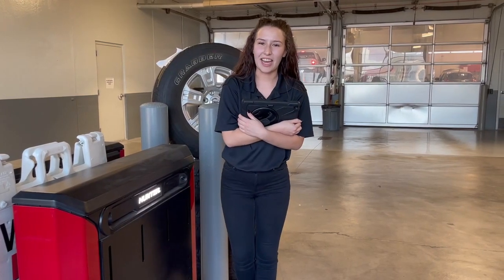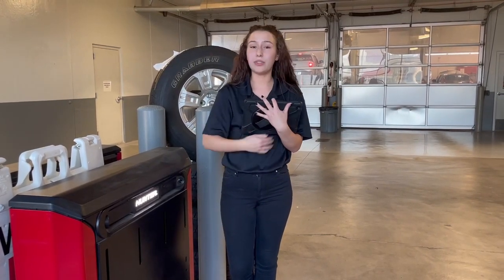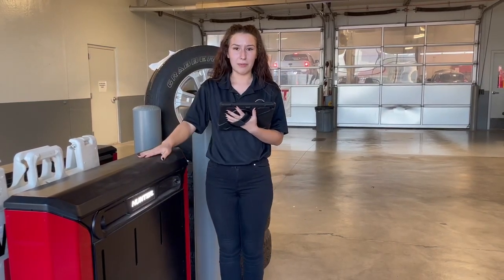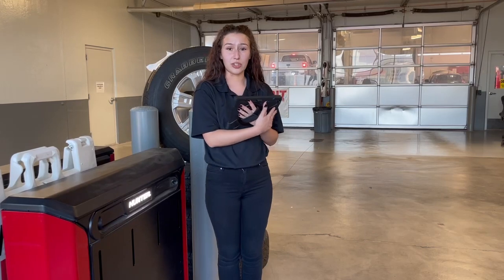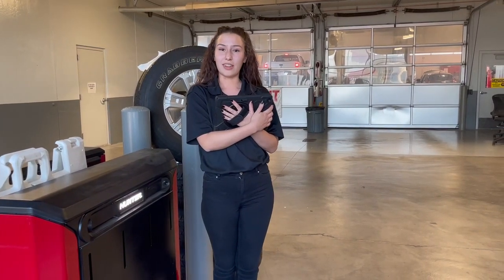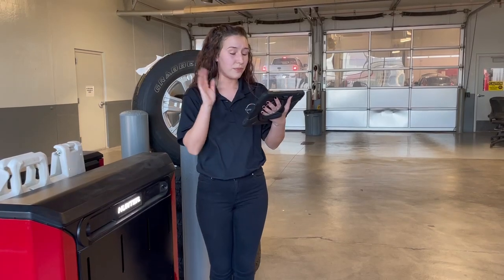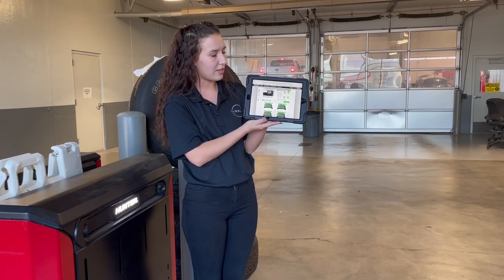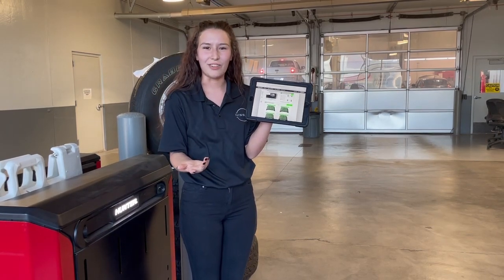Woodmen Nissan's Hunter Alignment Machine!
We made some exciting updates to our service department over the last few months!